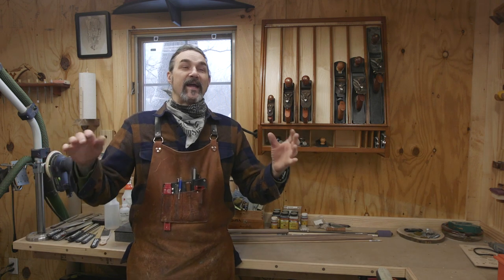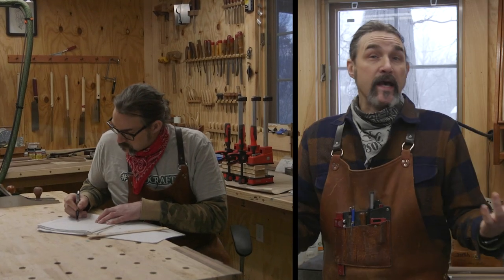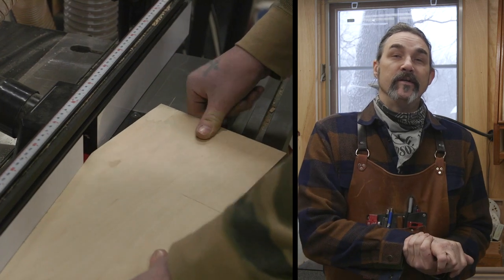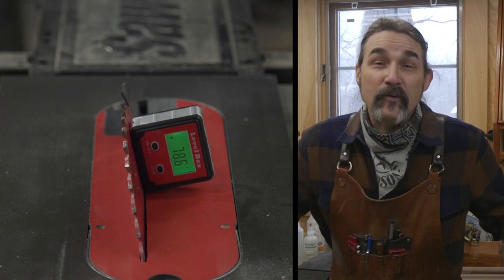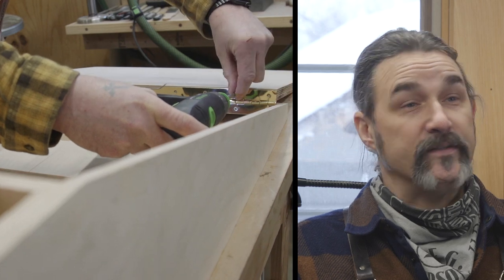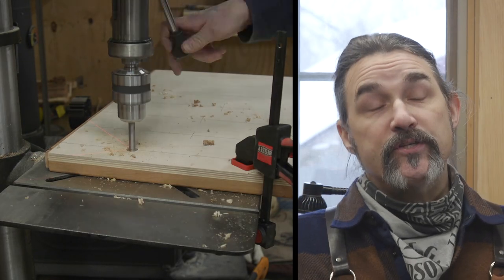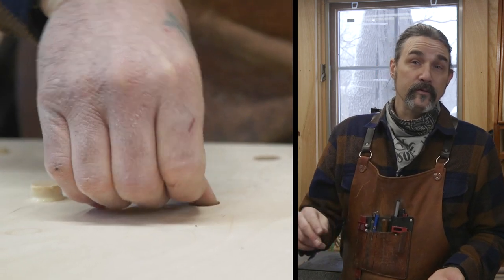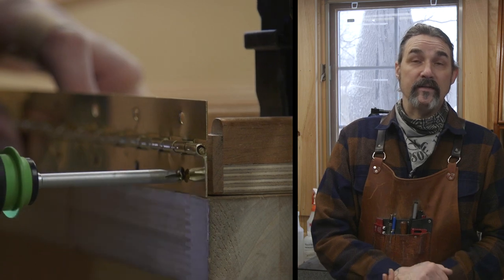Making a Hand Plane Till | Woodcraft 101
Making a hand plane till to store your tools is a great way to keep them safe and always at the ready.  Using MAAAHOGANY makes our hand plane till that much sweeter!

✯Materials Used✯
Carcass - Baltic Birch Ply
Trim - Mahogany

✯Plans on Till✯
WoodRiver #1 Bench Plane

✯Chapters✯
00:00 Begining
00:55 Design
01:45 Wood Selection
02:17 Adding Hinge
04:00 Adding Magnets
04:45 Finishing